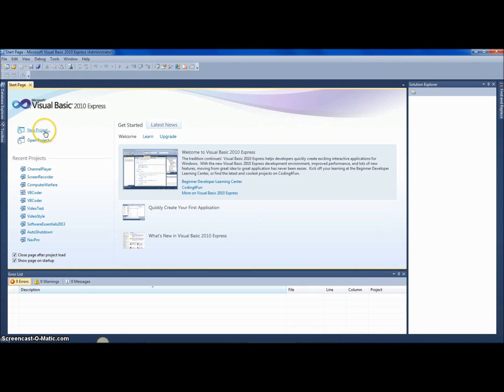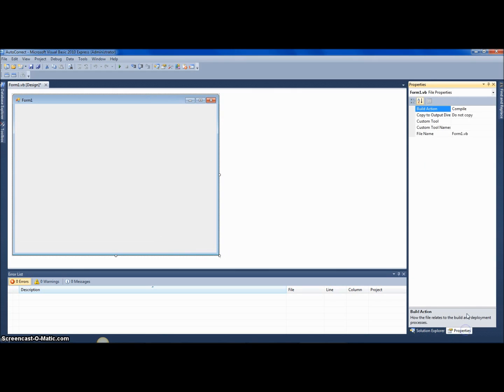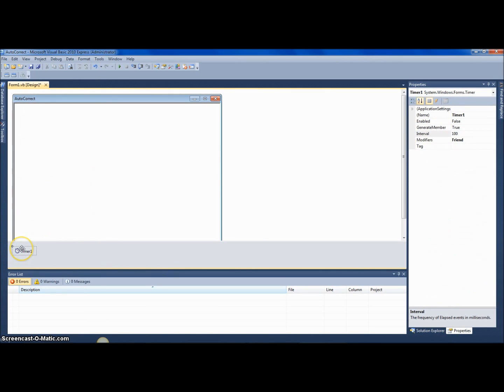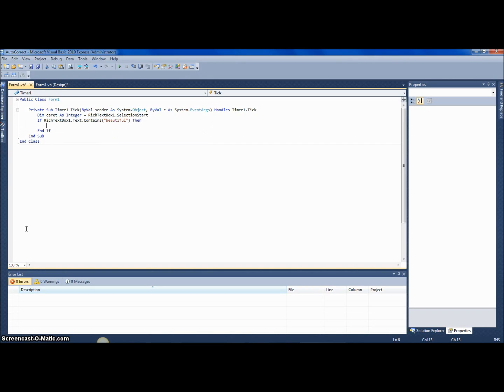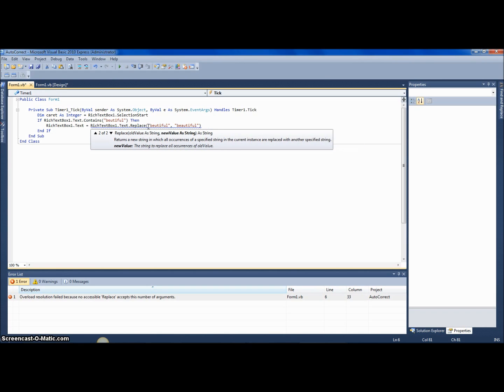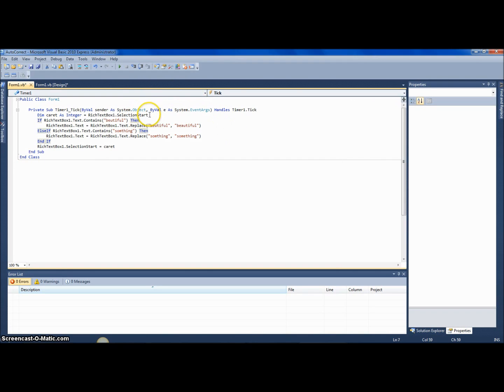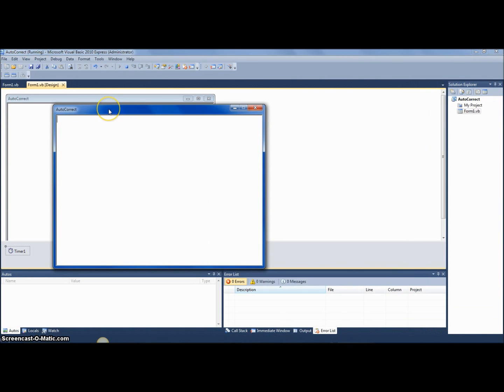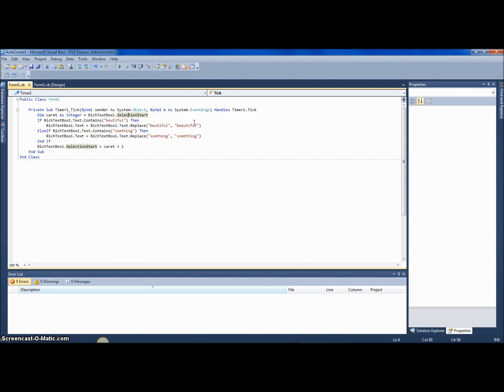Autocorrect for RichTextBox - decliciousVB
Hey again guys its deliciousVB with another tutorial. This one is how to make an autocorrect in Visual Basic 2010/2008.